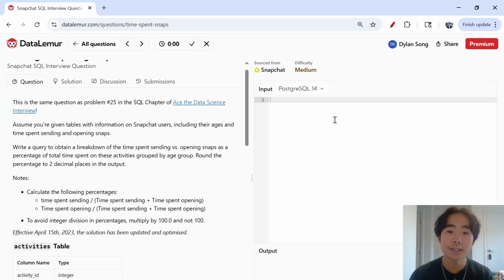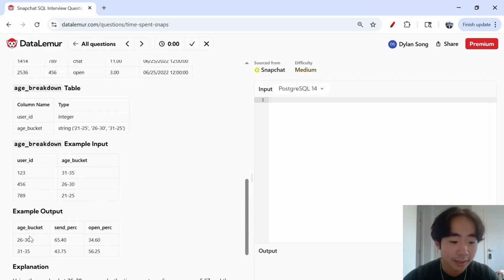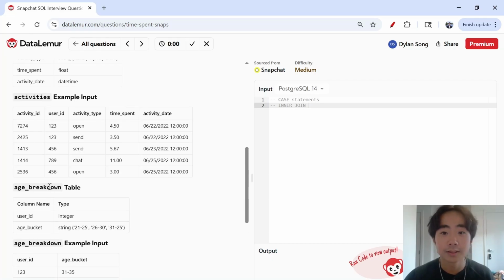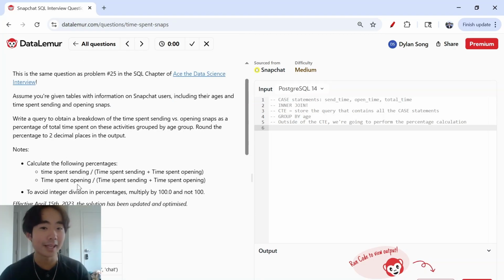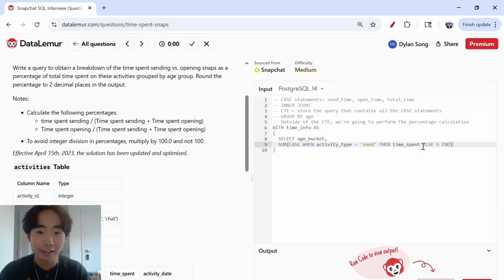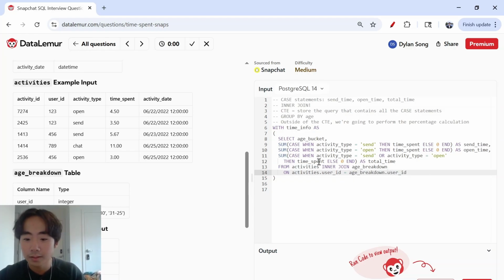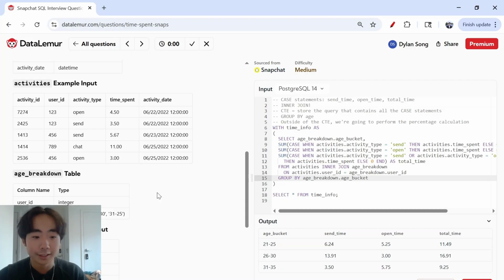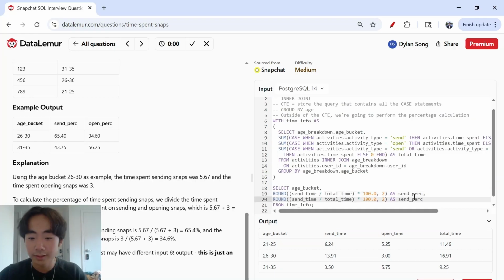Snapchat SQL Interview Question: Sending vs Opening Snaps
In this video, you'll learn how to solve a real SQL interview question asked by Snapchat that involves CASE statements and JOINS!

⏰ TIMESTAMPS:
0:00 - Intro
0:13 - Reading the Problem
1:29 - Looking at the Example Case
2:10 - Planning out the Code
5:20 - Coding the CTE
10:33 - Coding the Percentage Calculations
12:36 - Outro